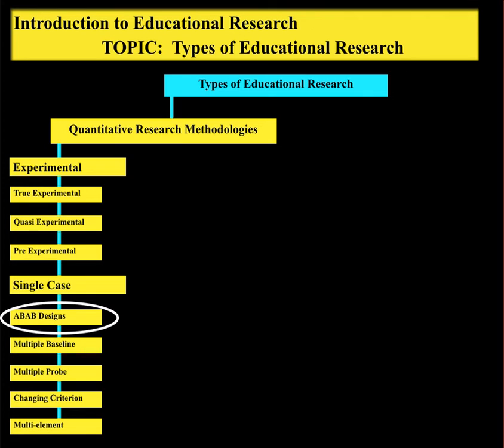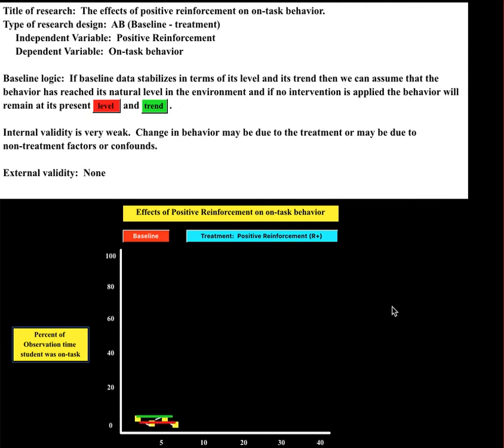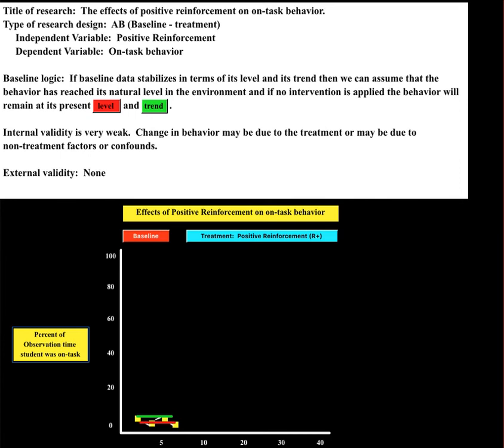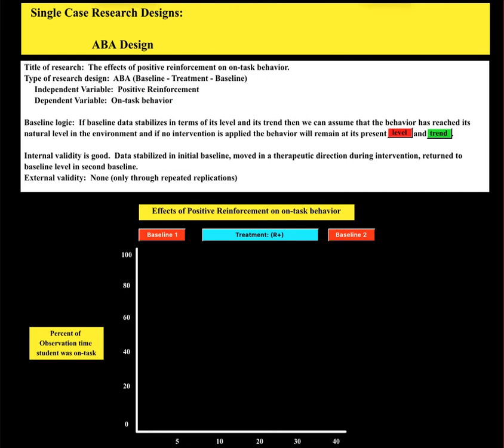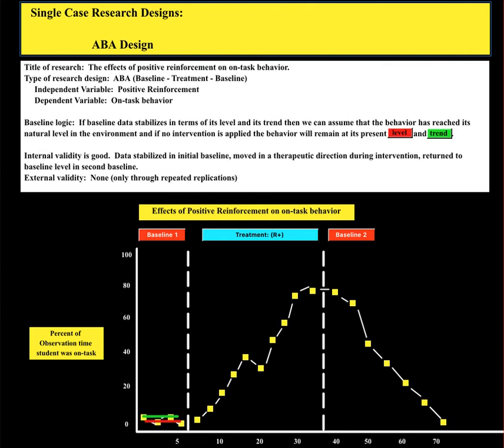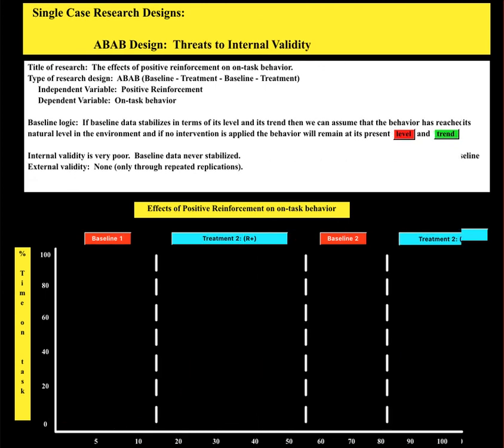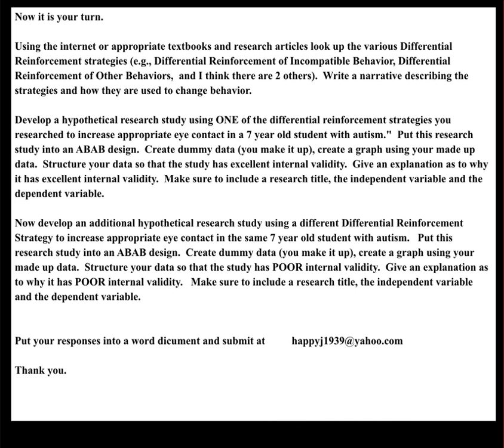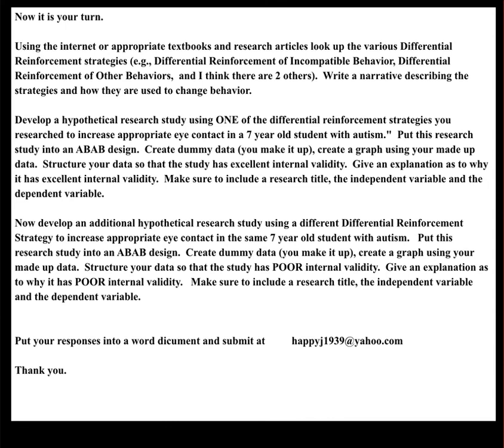ABA ABAB Designs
This video introduces the AB, ABA, ABAB single case experimental research designs.